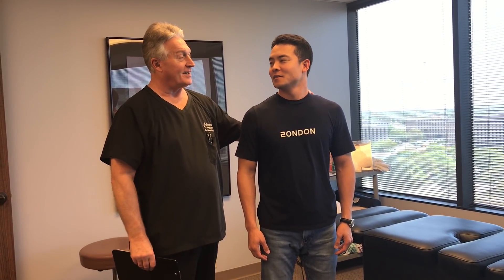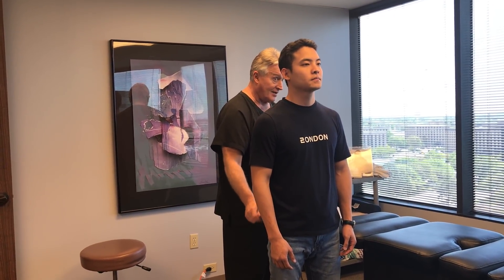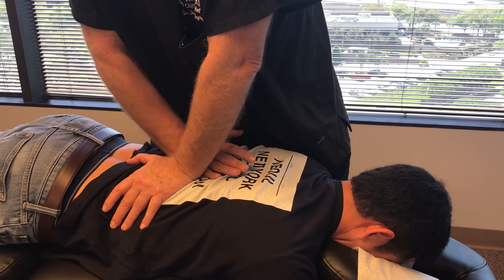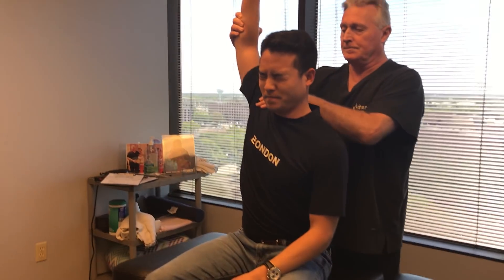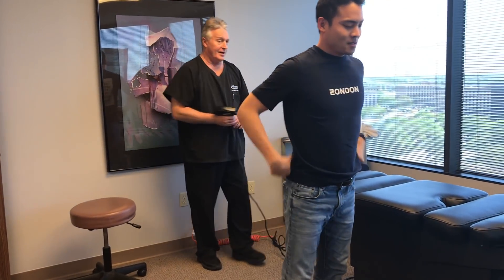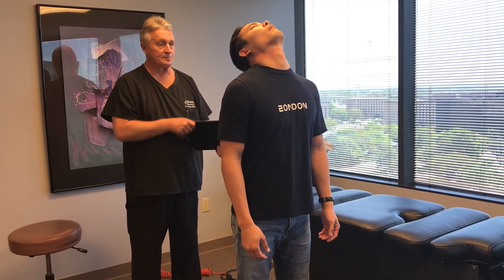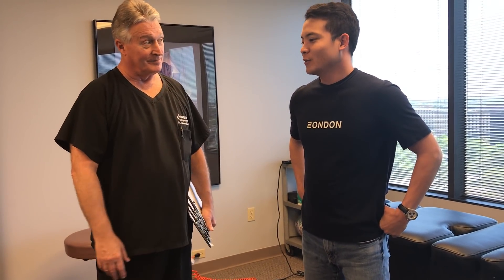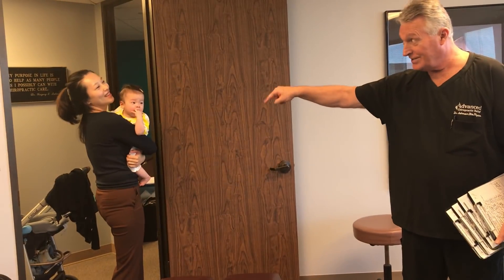Local Houston Man Seeks Chiropractic Care for Everyday Back Pain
Local Houston Man Seeks Chiropractic Care for Everyday Back Pain Your Houston Chiropractor Dr. Gregory Johnson of Advanced Chiropractic Relief LLC in Houston Texas Provides His Patients with Personalized History's, Examinations, Unique, safe and effective Chiropractic Adjustments, Therapeutic Exercises, Manual Therapy, BioPhysics Adjustments, Full Spine Manual Spinal Decompression, "Ring Dinger" to give people what they say is the ultimate experience in Chiropractic Care, Please visit us for a new patient appointment request. There is a reason we're called Advanced Chiropractic Relief, so find out for yourself why so many people are choosing Your Houston Chiropractor Dr. Gregory Johnson at Advanced Chiropractic Relief LLC located at 363 N Sam Houston Pkwy E Suite 1060 Houston Texas 77060. We look forward to serving your Chiropractic needs at Advanced Chiropractic Relief in Houston Texas, we'll see y'all soon! Located at
363 N Sam Houston Pkwy E Suite 1060
Houston Texas 77060